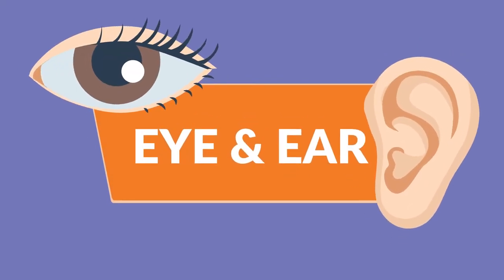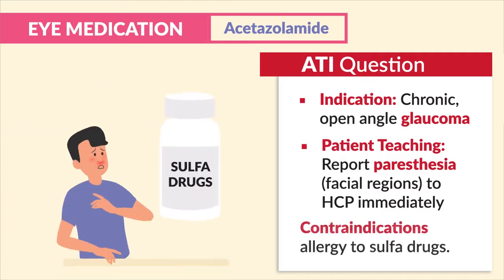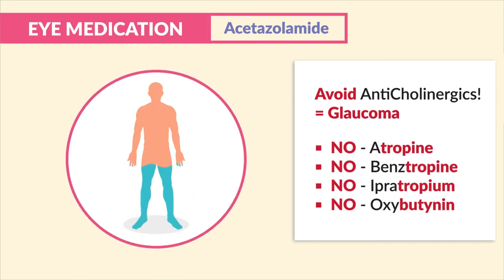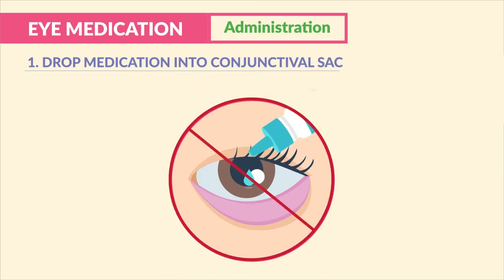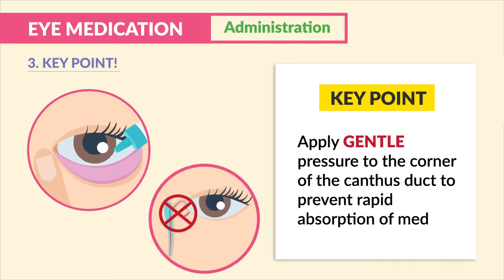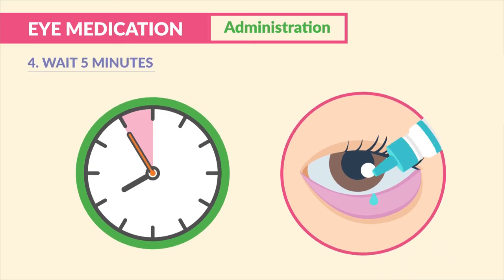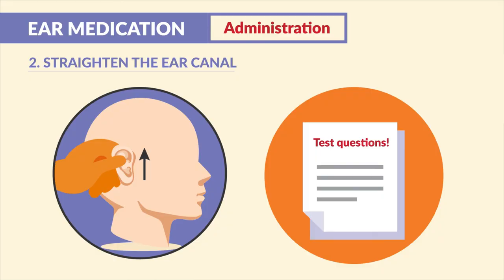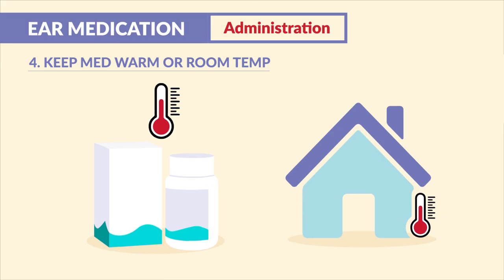Pharmacology - Eye and Ear medication administration for nursing RN PN NCLEX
- 1,000 More Videos NOT on Youtube
- 800 + Study guides & NCLEX STYLE QUESTIONS
- New App for iPhone + Android !